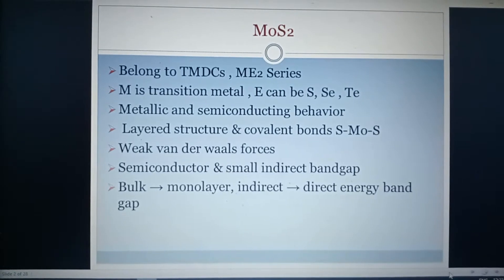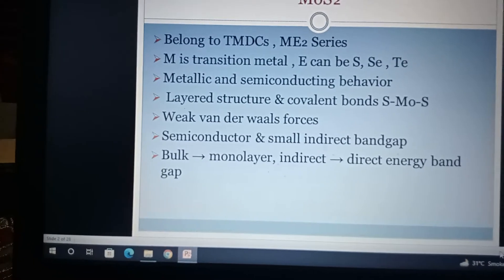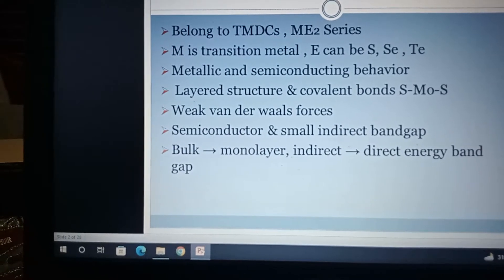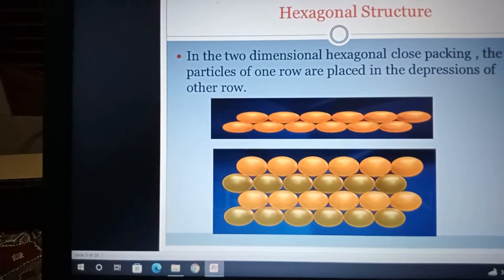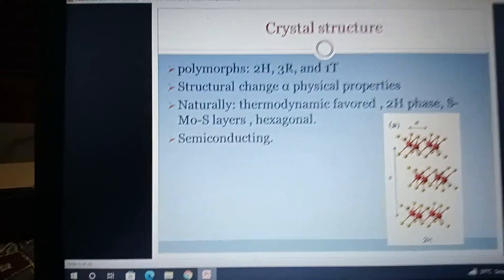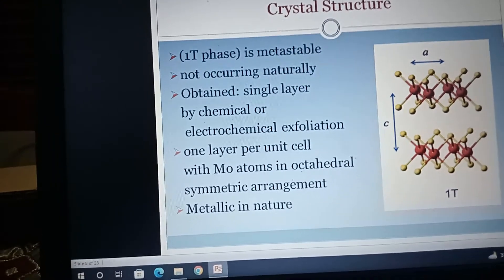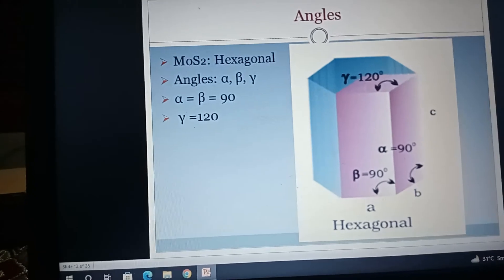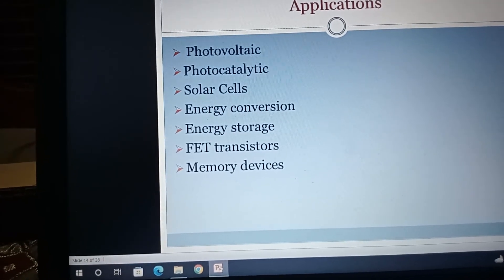Structure file of MoS2. How to generate structure of molybdenum disulfide (MoS2) in wien2k. DFT..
MoS2 is very important material in accordance to density functional theory. MoS2 is hexagonal material. in this video mr waseem shehzad explain the method to how to generate the structure of MoS2 in wien2k. And what are necessary data to run the software.